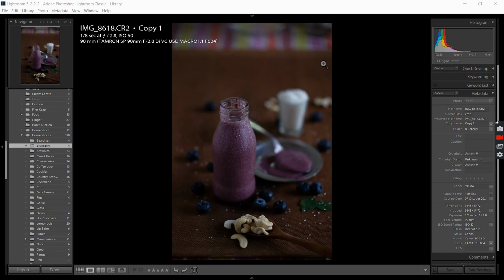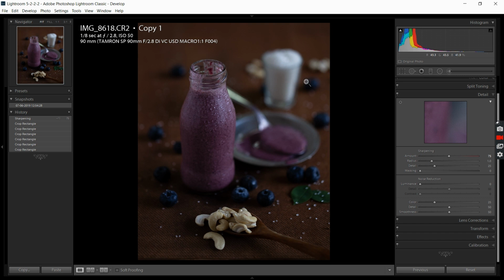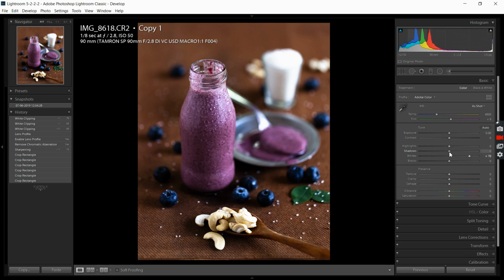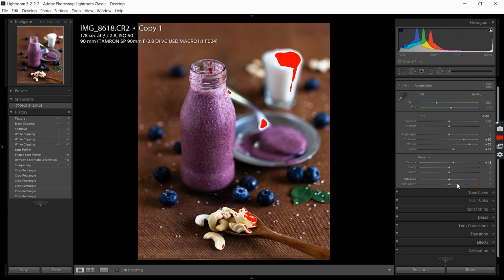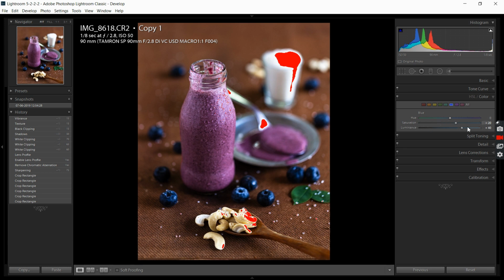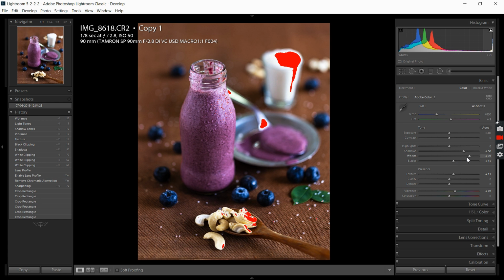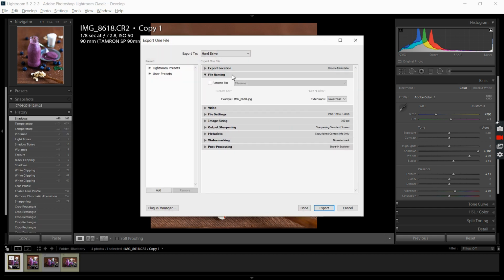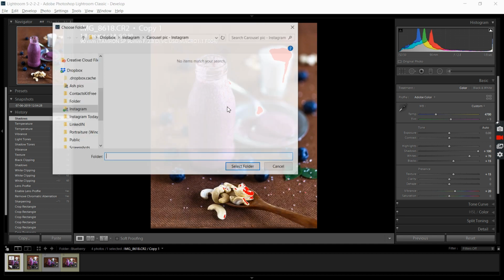📢 Adobe Photoshop Lightroom Editing Walkthrough 🚶 | Tutorial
This one is just a basic walk-through of how I generally go about editing an image. Hopefully it lets you understand how you can approach editing your own images!

I'll either answer them or create a video about them, explaining how they work.

Socials...